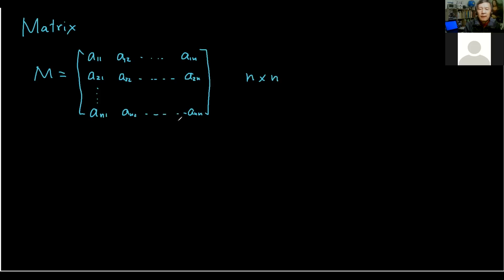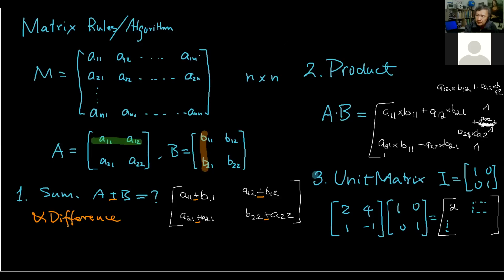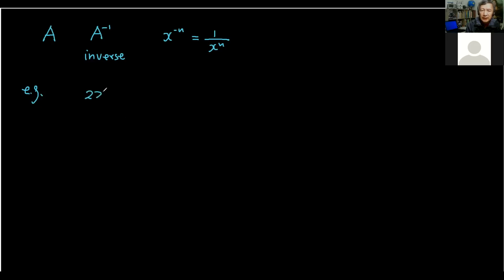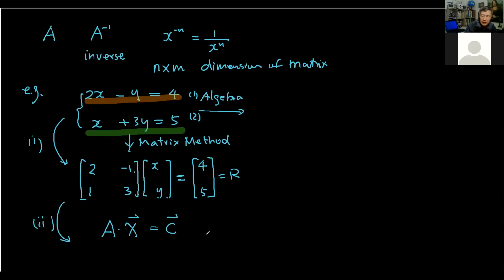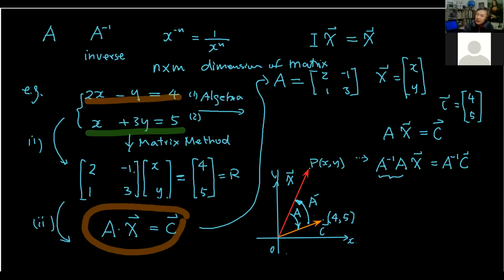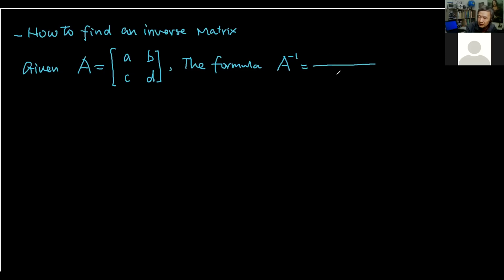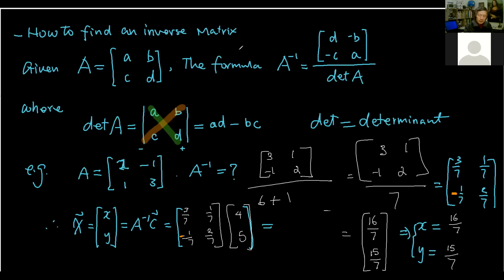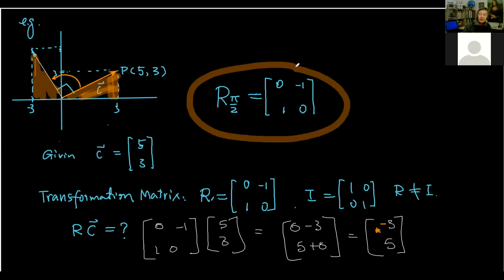Linear Algebra | Matrix Product, Inverse Matrix and Matrix Transformation | Dr Yong Tuition 20200622